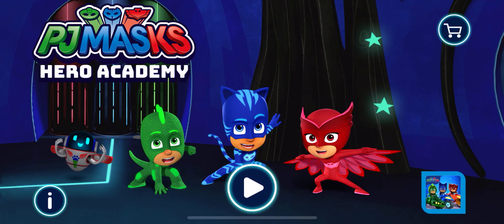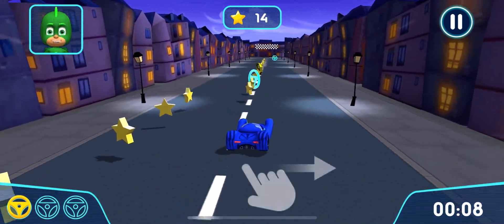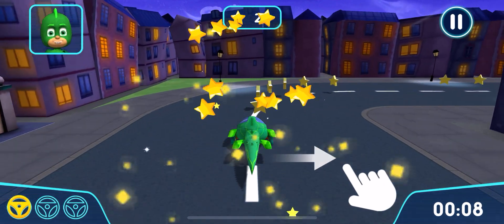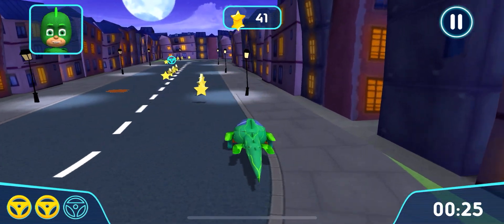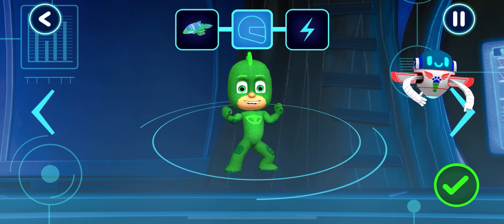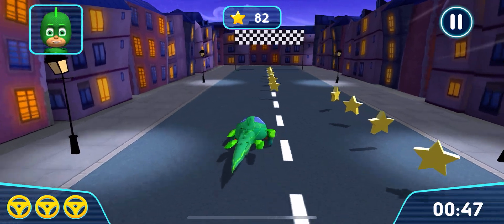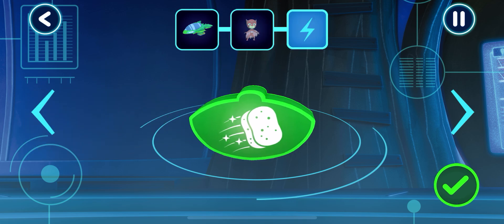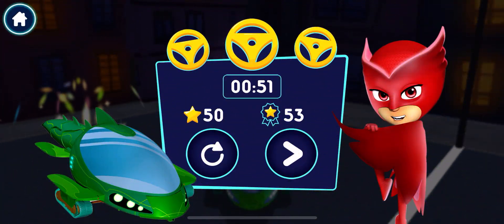PJ Masks: Hero Academy 🎓 Explore the City Canals, the Park, the Sports Field & many more locations!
Version History
2.0.031 Aug 2021
We've been working super hard to make this app even better:

Get the latest version now. It includes:
• 4 new packs including: Heroes of the Sky, Super Gadgets, Hero Vehicles and Holiday Heroes
• 30+ levels and 80+ stages to complete